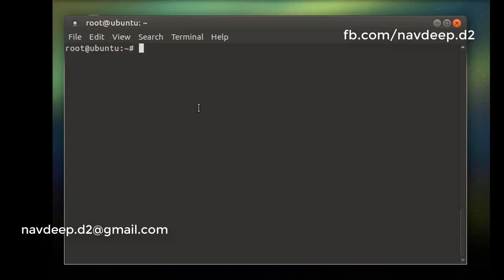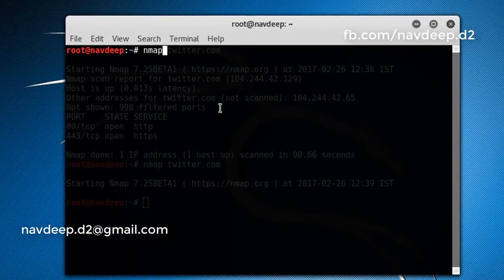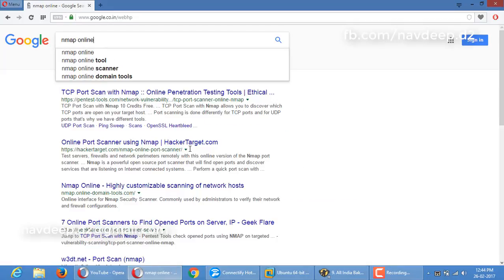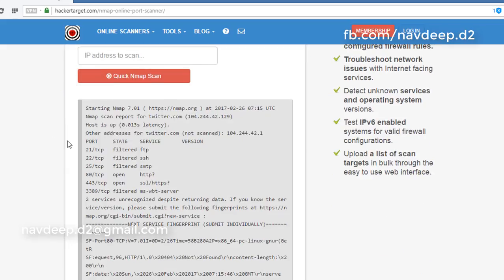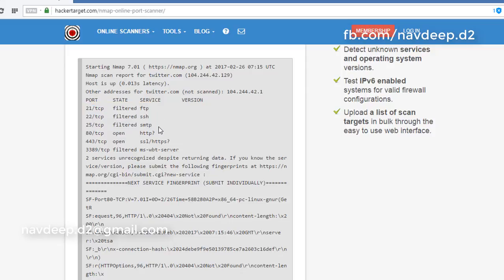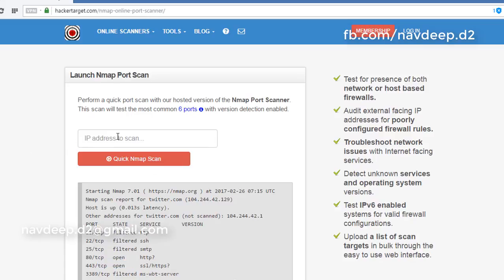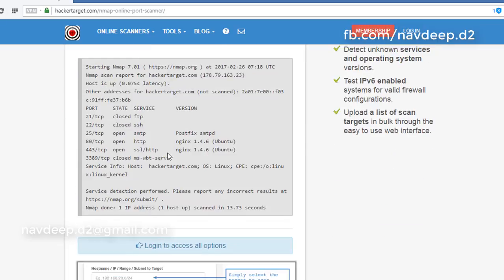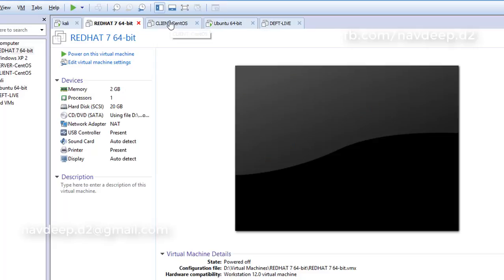How to Check Open Ports on Any Server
Credits:- Music: Far The Days Come-Letter Box